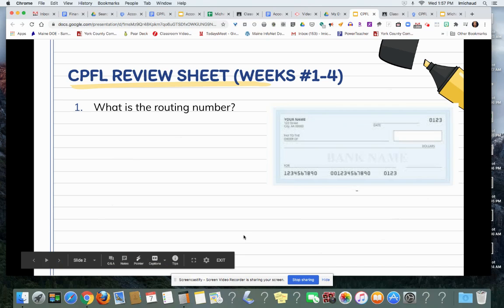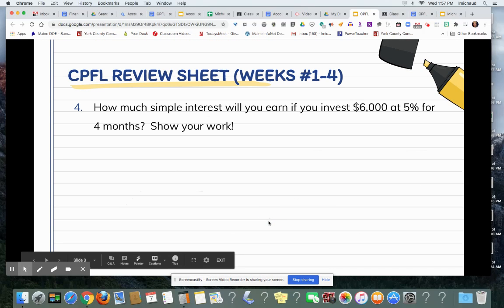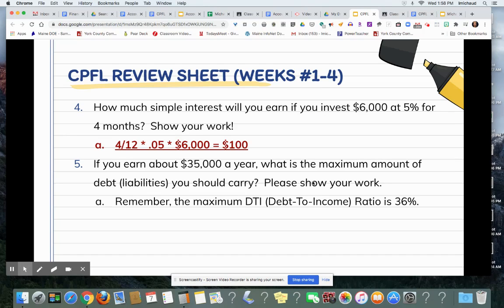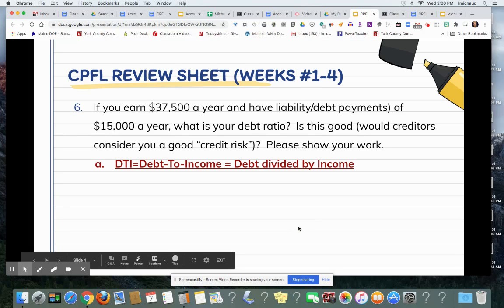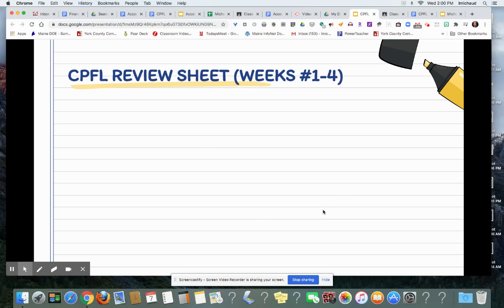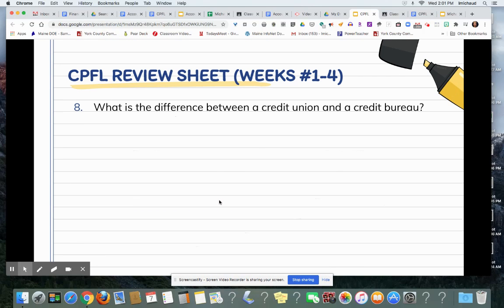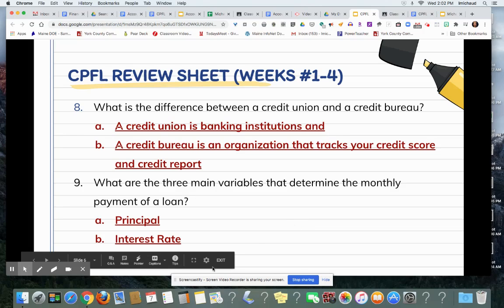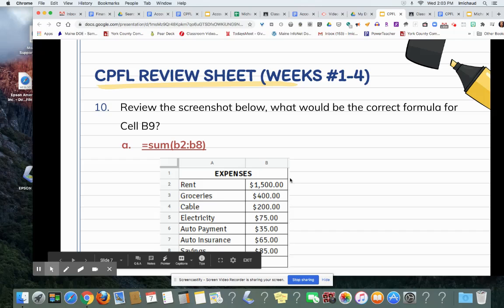CPFL Review (Weeks #1-4)